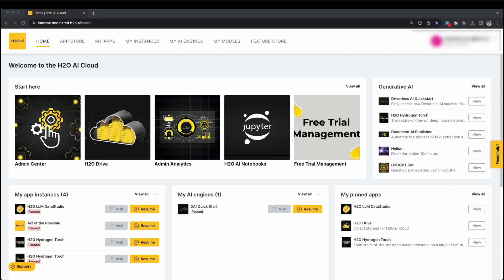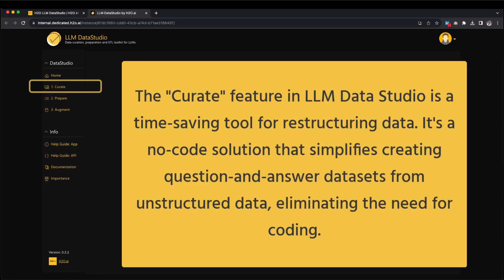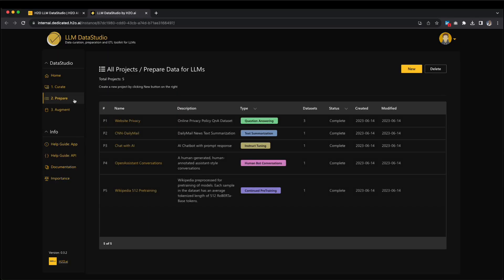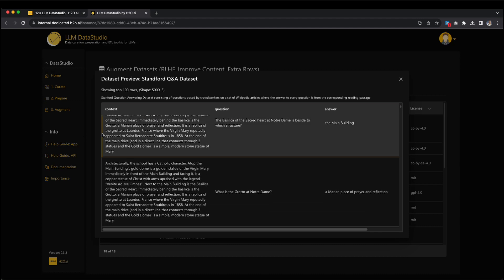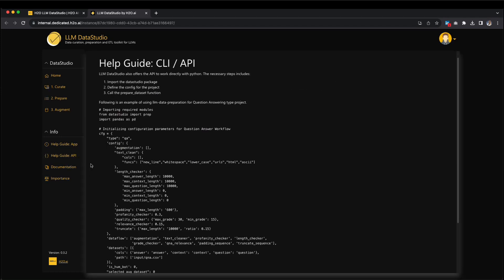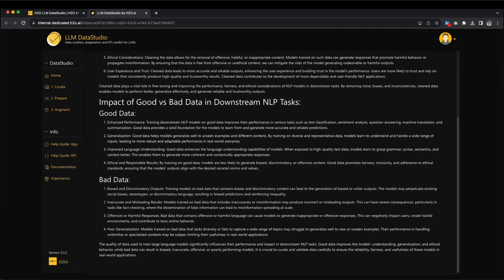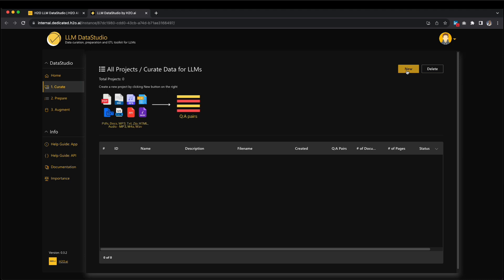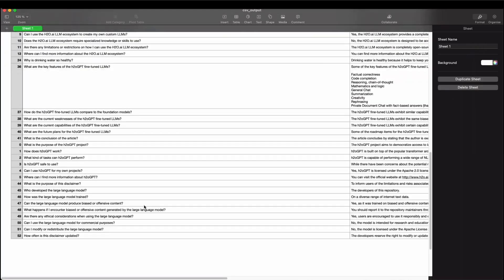LLM DataStudio Interface & Curation Automation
🔥 Welcome to LLM DataStudio! Your gateway to streamlined data preparation for Large Language Models (LLMs)!

Here are the steps to follow:
🌐 Integration Made Easy: Access LLM DataStudio on the H2O Cloud platform via the App Store.
📋 Curate Your Data: No coding required! Transform unstructured data into Q&A datasets effortlessly.
📊 DataCatalog: Discover Augmentation Datasets to enrich your input data within a project. Explore dataset details, and more.
📚 Help and Resources: Access guides, Python API, and understand the importance of cleaned data for model performance and ethics.
📁 Workflow Walkthrough: We'll guide you through the process, from uploading documents to creating QA pairs and downloading results in json or csv formats.